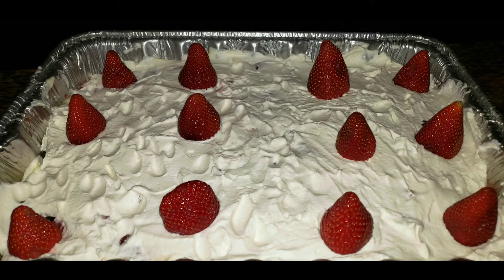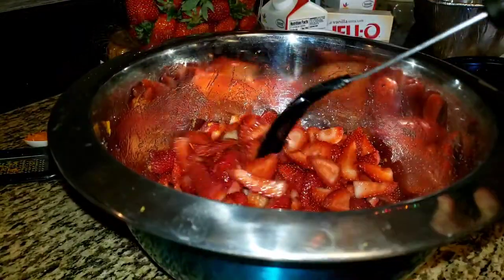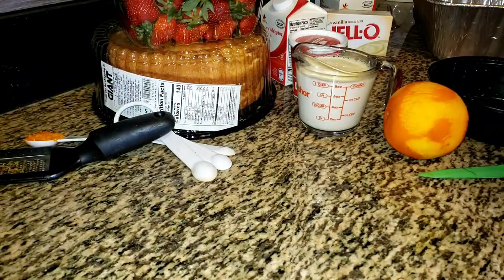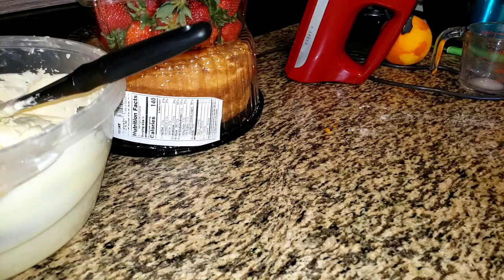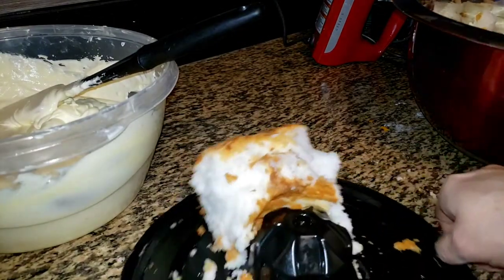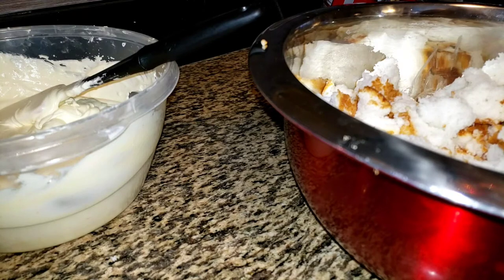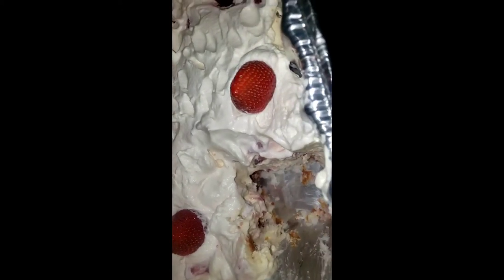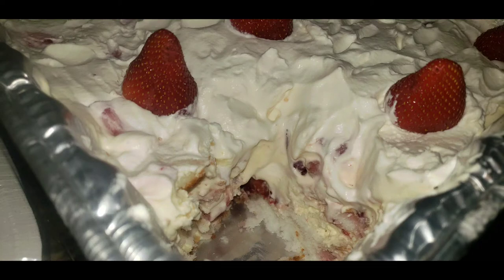Dessert! Best Strawberry Shortcake Trifle for Spring! Fast, Easy, Refreshing and SO Yummy!!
I USED 8 CUPS OF 2 STORE BOUGHT ANGEL FOOD CAKES(14 OINCE EACH). The Best Dessert Strawberry Shortcake Trifle!! Delicious! Great start to Spring!